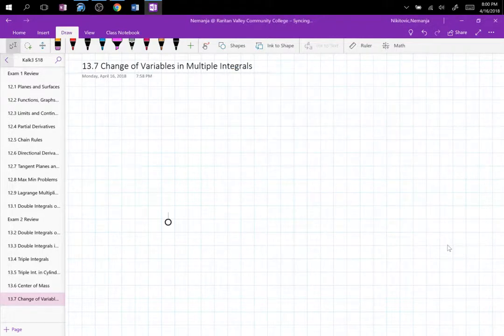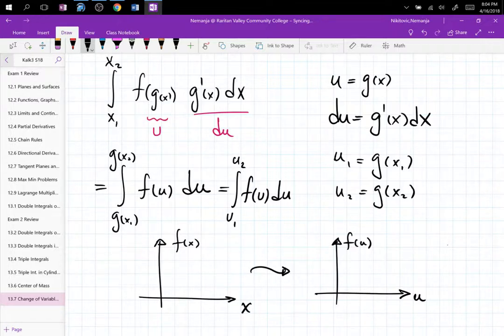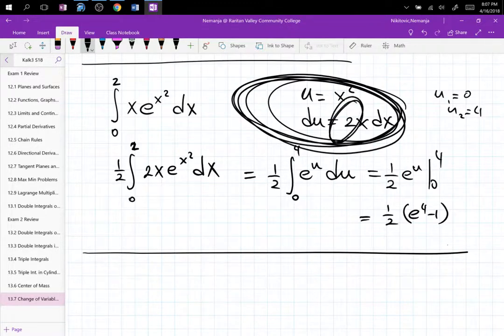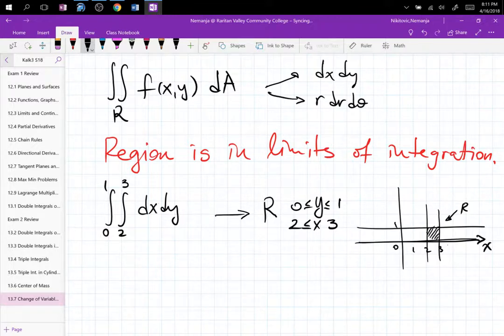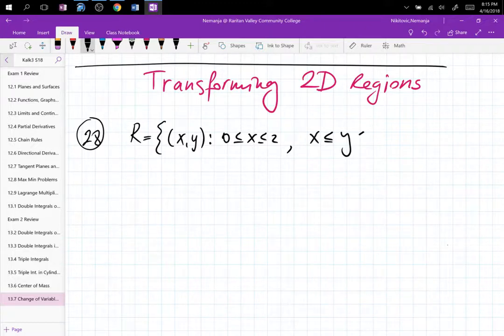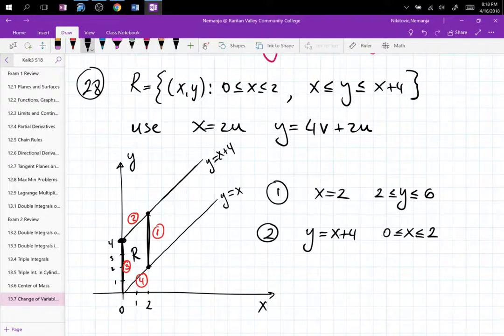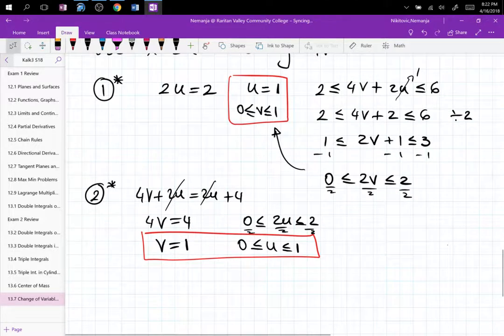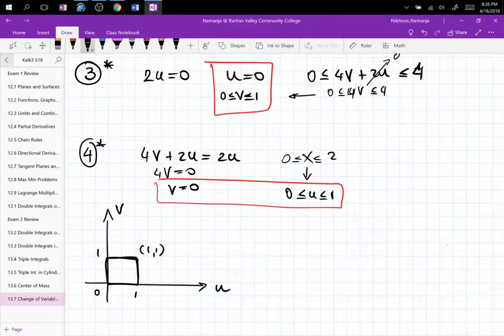Nik's Live Calculus Stream (Calculus3 13.7 Change of Variables in Multiple Integrals)